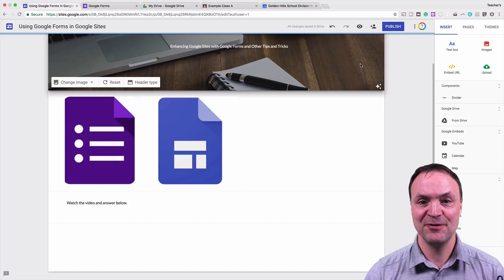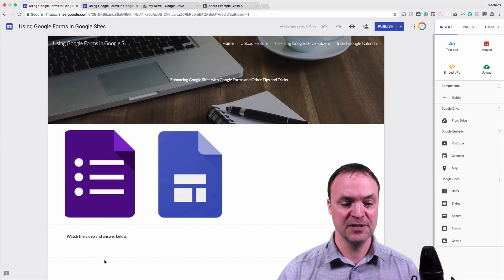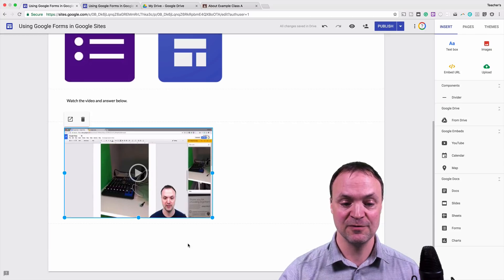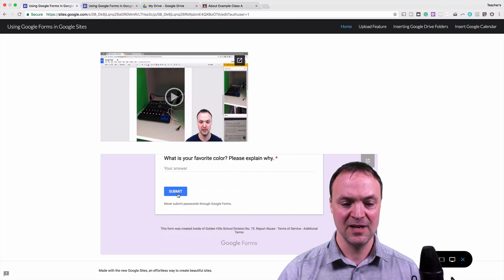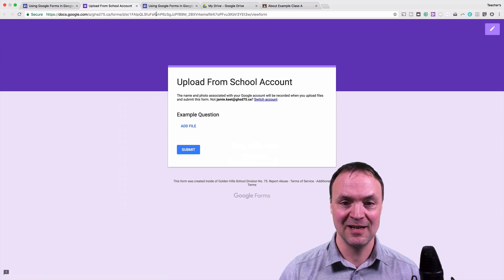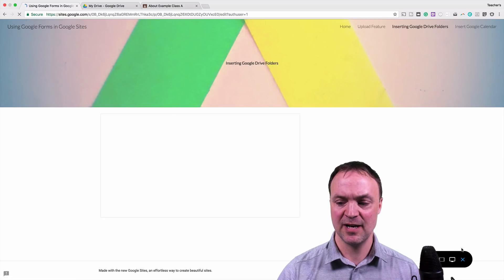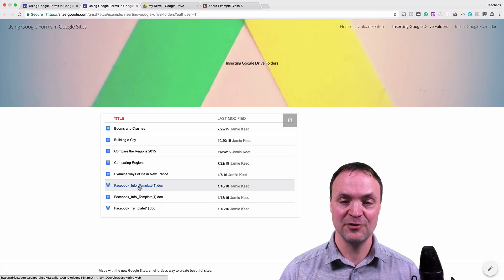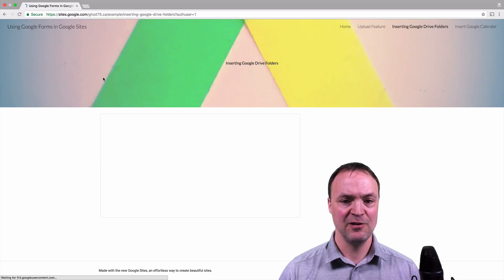Enhancing Google Sites With Google Forms & Tips and Tricks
Make Google Sites do more for you! In this video tutorial, I will show you how to connect other G Suite apps to your Google Sites to add more function. Add Google Forms to give a quiz or a file upload.  With Google Forms and Google Sites working together you can easily guide your students through a visual attractive assignment where you can add assessments, videos and entire folders from your Google Drive.  Incognito mode in Chrome is a great feature to use to view your Google Site and see it how other people are seeing it without being logged in. If you are using Google Classroom, take the calendar created for assignments and publicly share it with your student's parents/guardians so they can keep track of upcoming assignments.